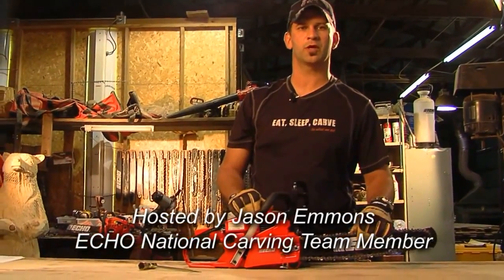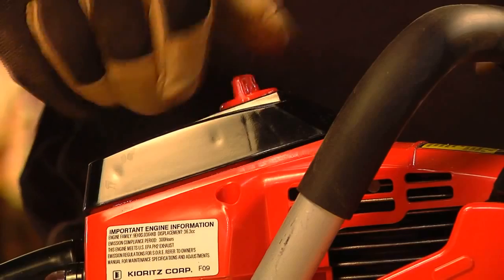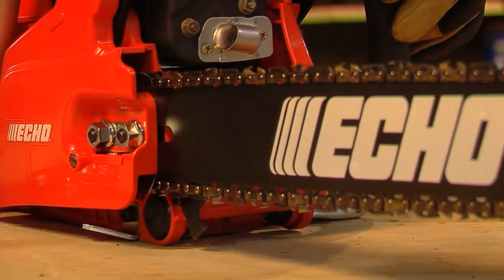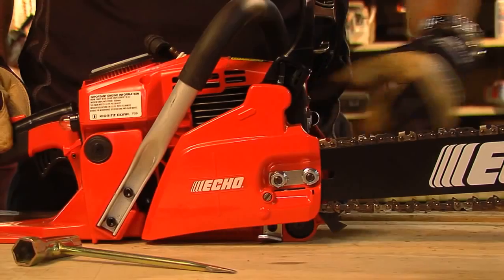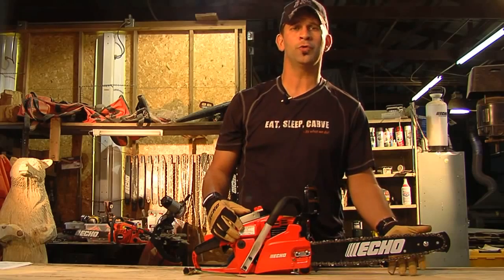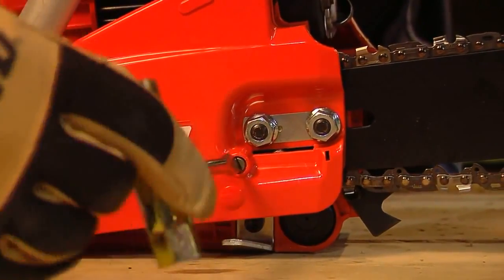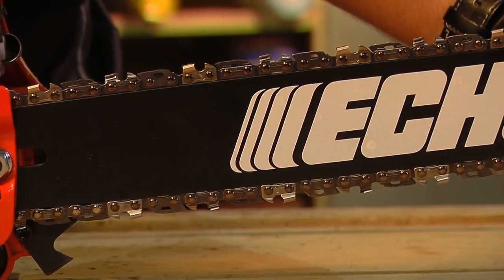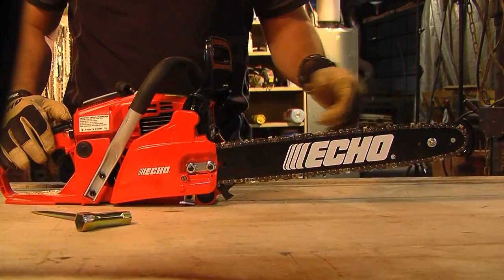How to Adjust Chain Tension on a Chain Saw